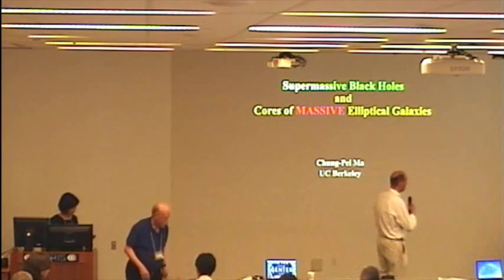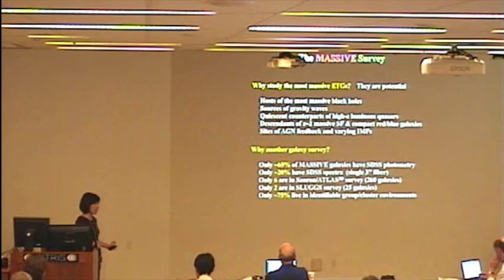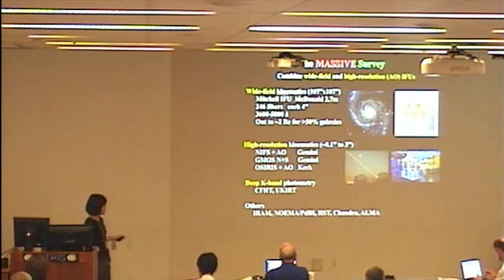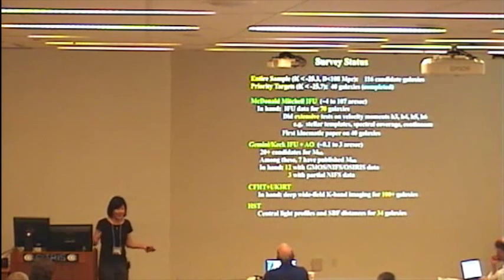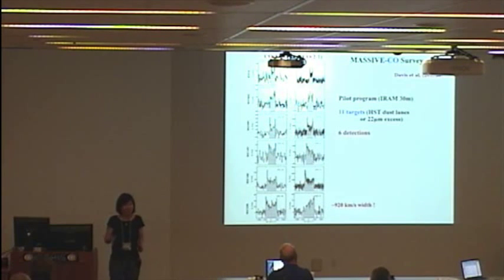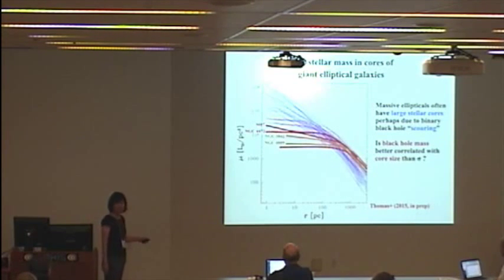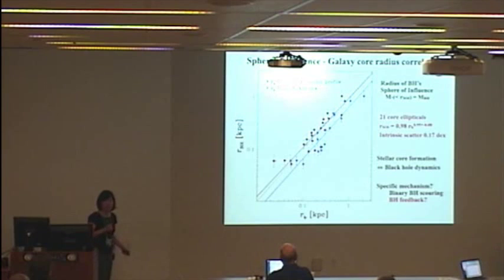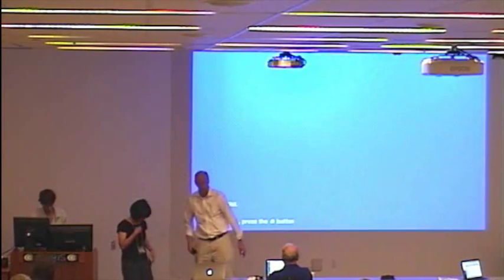Supermassive Black Holes, Nuclear Core Scouring, and Environments - Chung-Pei Ma